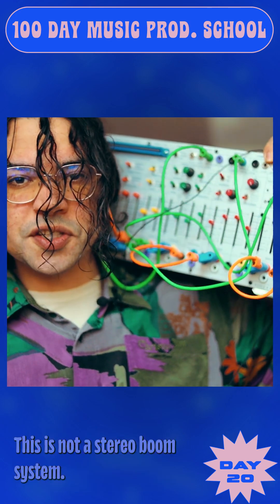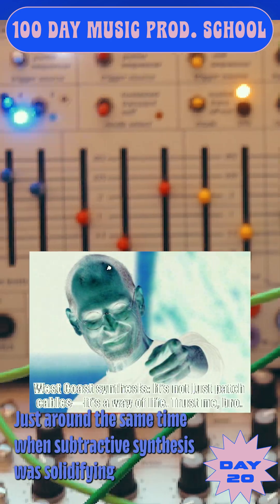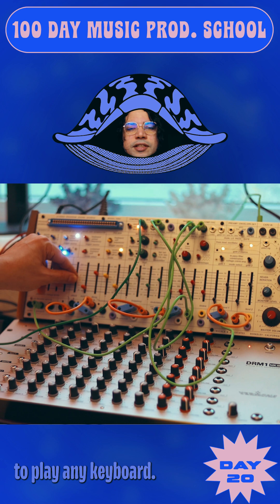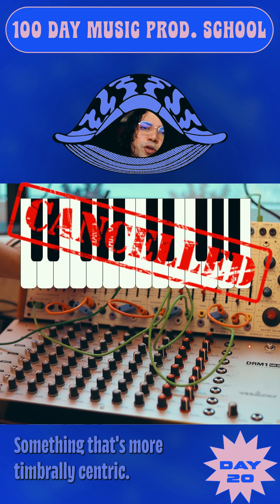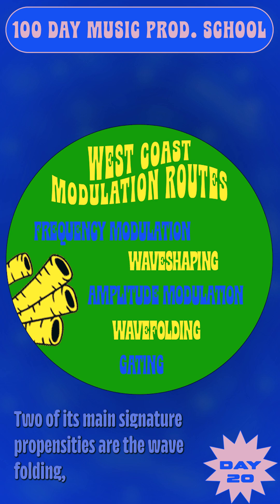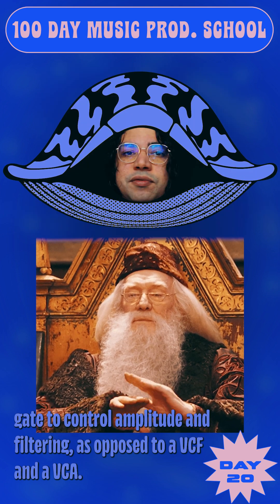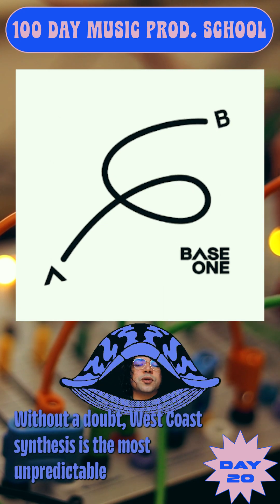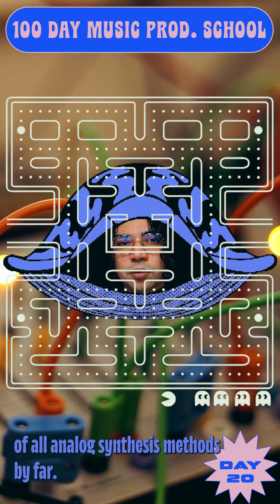The most non linear style of Analog synthesis 🌀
Buchla West Coast synthesis explained in 90 seconds